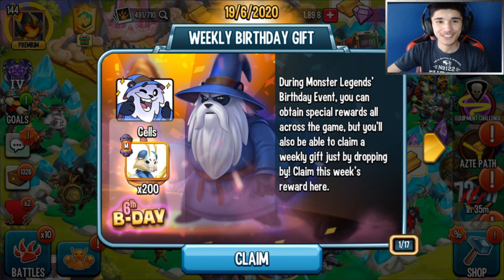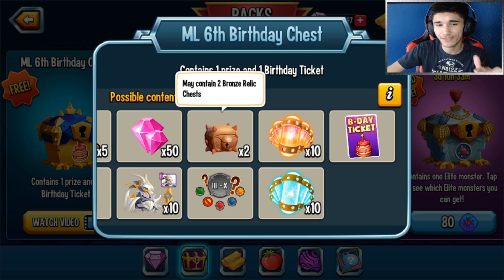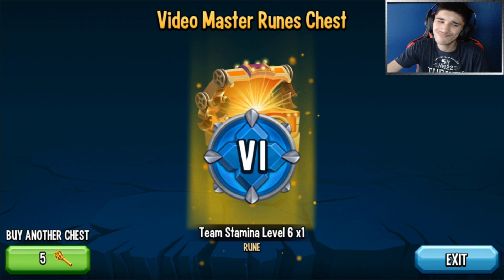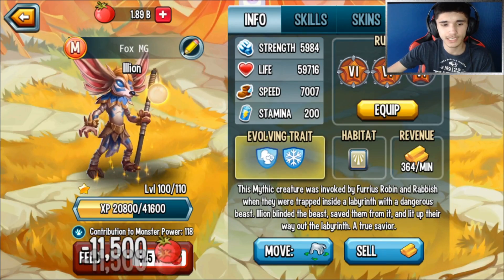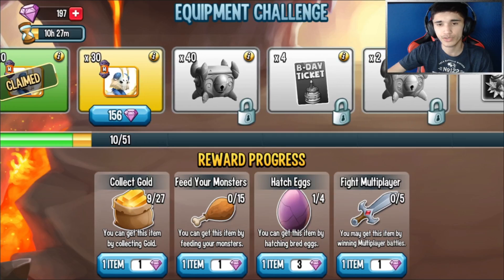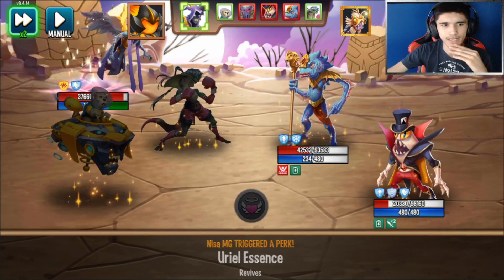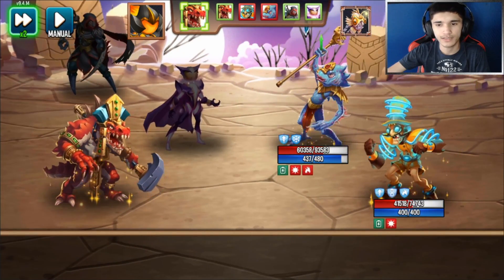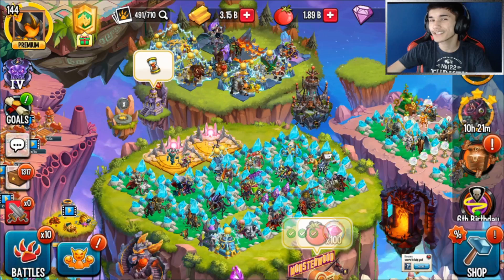Monster Legends: 200 MOONHAZE CELLS REWARD | NEW CHANGES TO CHESTS GAMEPLAY